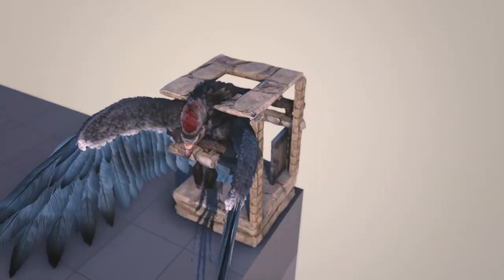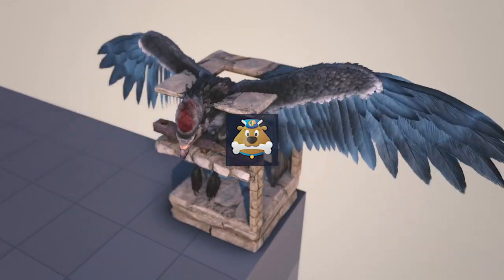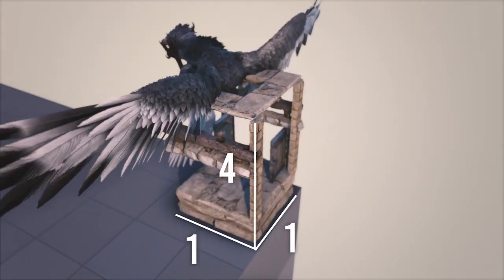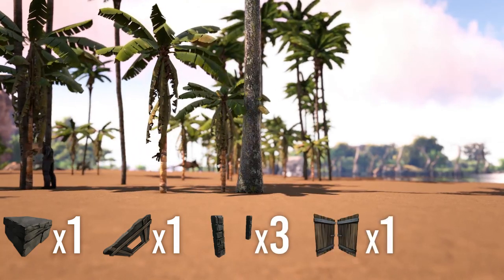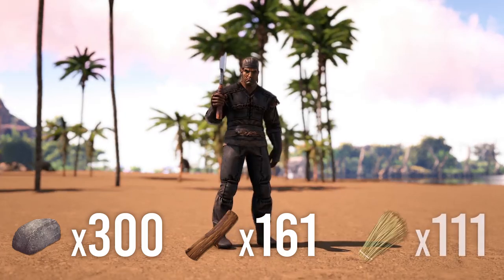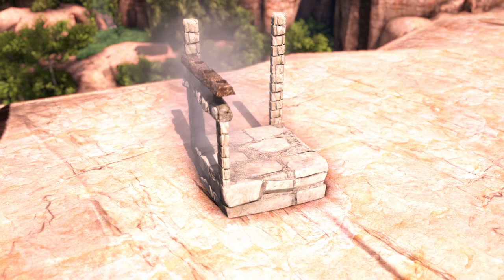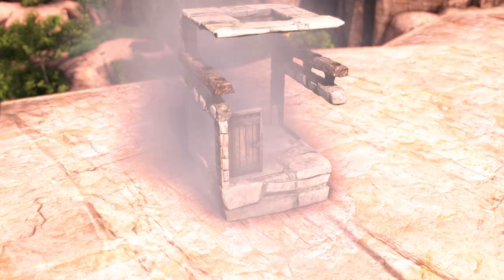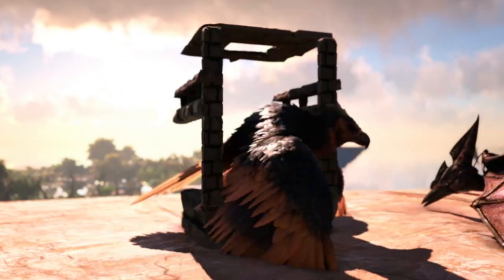How to Build an Argentavis Taming Trap - Ark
Today you learn how to build a Argentavis taming trap for ark survival evolved. This tamping trap is good for ealy game Argentavis tames. Feel free to tell me which trap i should make a tutorial on next and i hope you guys enjoyed!!